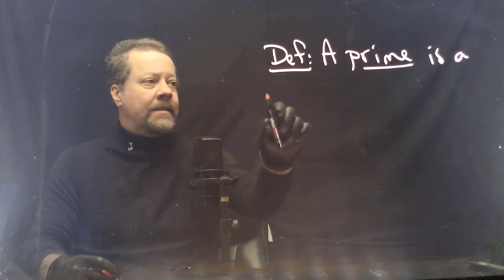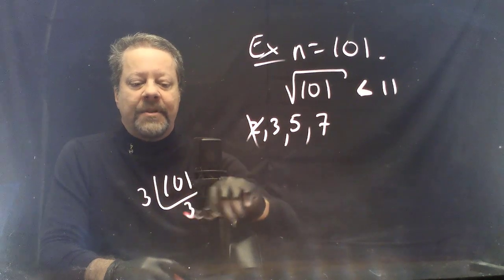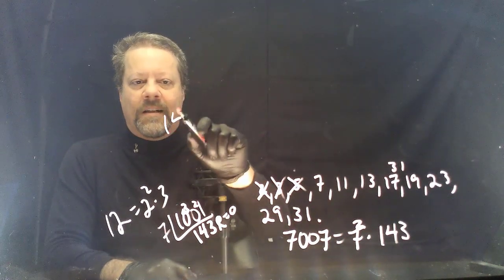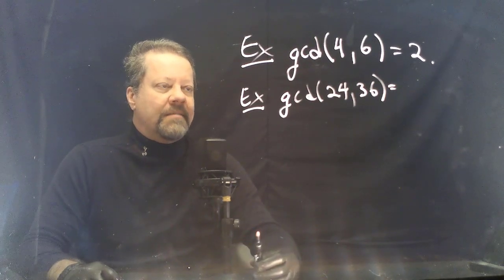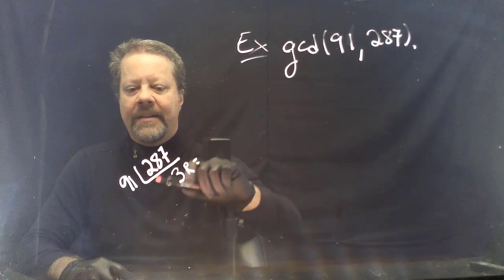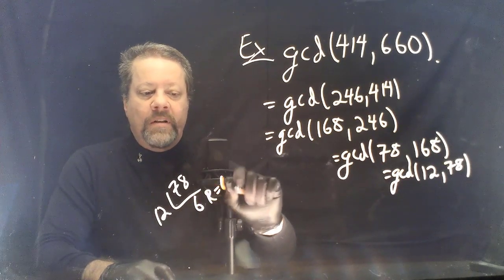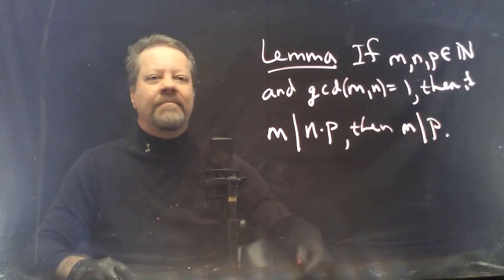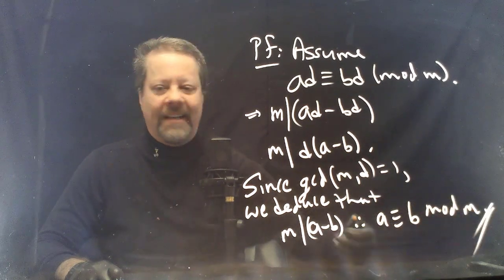Discrete Mod 4 Lec 3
Prime numbers, greatest common divisors, and least common multiples.